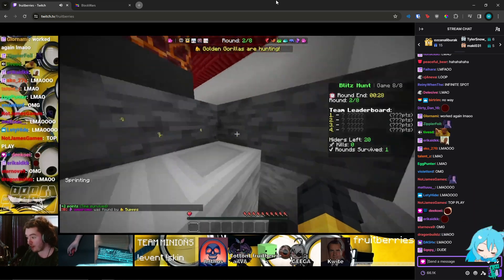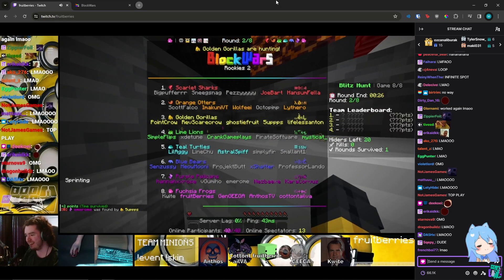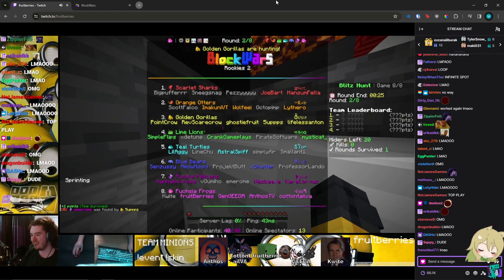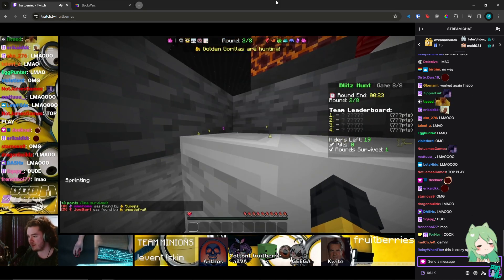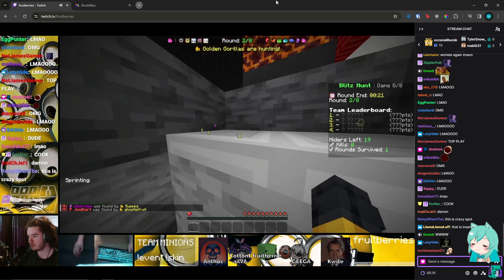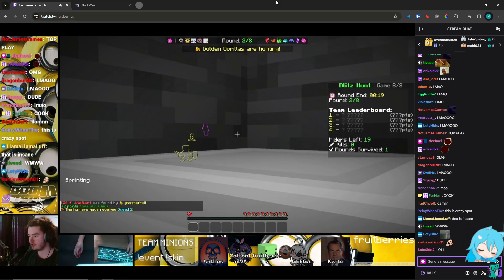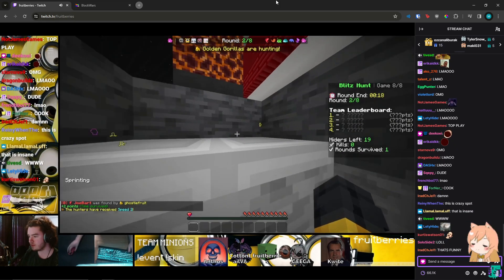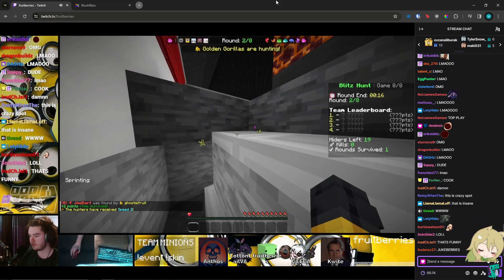feinberg reacts to fruitberries blitz hunt god spot